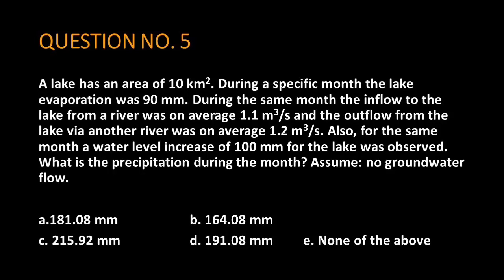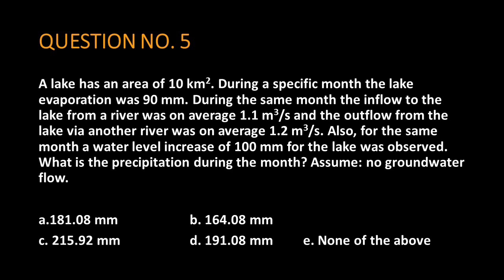A lake has an area of 10 km2. During a specific month the lake evaporation was 90 mm. During the sam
A lake has an area of 10 km2. During a specific month the lake evaporation was 90 mm. During the same month the inflow to the lake from a river was on average 1.1 m3/s and the outflow from the lake via another river was on average 1.2 m3/s. Also, for the same month a water level increase of 100 mm for the lake was observed. What is the precipitation during the month? Assume: no groundwater flow.

a.181.08 mm   b. 164.08 mm
c. 215.92 mm   d. 191.08 mm  e. None of the above